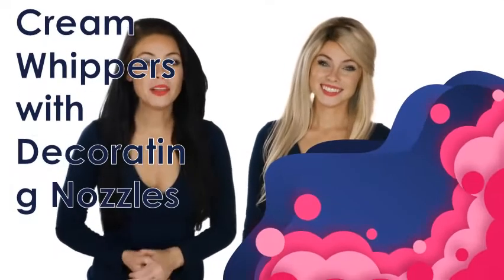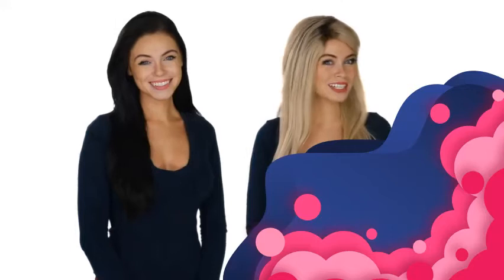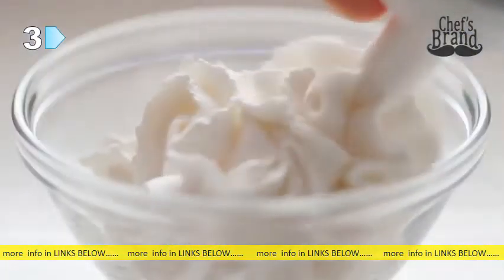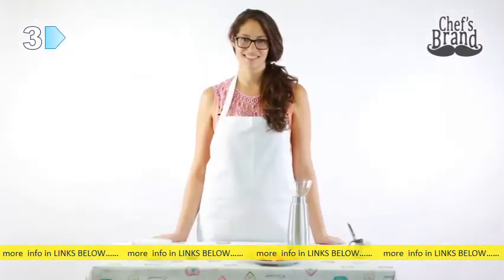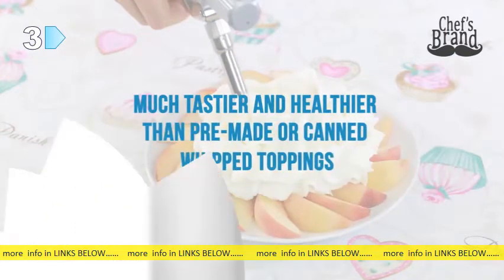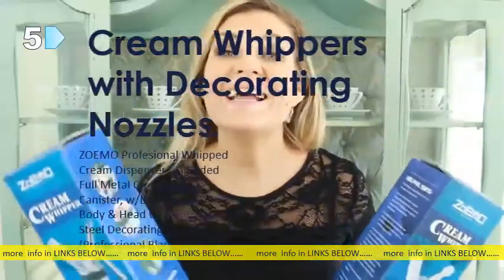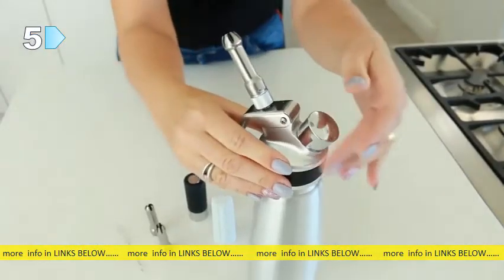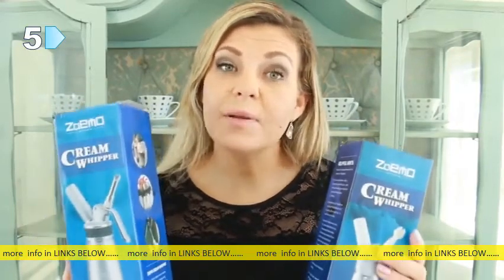Top 5 Cream Whippers with Decorating Nozzles You Can Find Online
Все результатыPiping Nozzles Online : Buy Piping Nozzles for Backing in. s: amazon. in Pipin. s: amazon. in Pipin. Сохраненная копияПеревести эту страницу 12 of 840 — Online shopping for Icing & Piping Tips from a great selection at Home. EKRON 12 PC Cake Decorating Nozzle with Piping Bag Stainless. Не найдено: TopCream ‎Whippers ‎YouFind Amazon Best Sellers: Best Cream Chargers & Whippers s: amazon zgbs s: amazon zgbsСохраненная копияПохожиеПеревести эту страницуDiscover the best Cream Chargers & Whippers in Best Sellers. Koopro Aluminum Cream Whipper with 3 Decorating Nozzles and 1 Cleaning Brush 500ml 1. Не найдено: TopCream ‎YouFind ‎Online Whipped cream dispenser near me s: civilsocietyhealth. org s: civilsocietyhealth. org Сохраненная копияПеревести эту страницуIt smells nice with a clean Whip-It! brand whipped cream chargers contain 8 grams. online. whip-eez sells European n2o cream chargers and co2 soda chargers of. Aluminum Whipped Cream Dispenser With 3 Decorating Nozzles - Uses May. Chargers Select from the top cream charger brands See Collection Whipped. Buy Icing Nozzles Online at Best Prices In India | Flipkart s: flipkart ici. s: flipkart ici. Сохраненная копияПеревести эту страницуIcing Nozzles - Shop Icing Nozzles at India's Best Online Shopping Store. Check Price. MAFAHH Stainless Steel Reusable Decorating Nozzle Set | Russian Ruffle Skirt Icing Piping Tips Nozzles |. Did you find what you were looking for? Не найдено: TopCream ‎Whippers raplap® - Cake Nozzle: Buy Cake Decorating Nozzles Online. s: raplap Nozzle s: raplap NozzleСохраненная копияПеревести эту страницуCake Nozzle,Cake Decorating Nozzles,Cake Decorating,Icing Nozzle,writing icing nozzle,russain nozzle,cream pump. Не найдено: TopCream ‎YouFind Best Price High quality usb 2 male female ideas and get free. s: sites. google usb-. s: sites. google usb-. Перевести эту страницуI, like many people, have quite a few usb mini s and chargers. I bought a couple of these adapters. Should you find any. 3_ * Product and pricing data are. best top textile counter ideas and get free shipping - a14 s: sites. google Tools s: sites. google Tools Перевести эту страницуGra nt Color Rabbit F Fur Fabric Counter Display Cloth Sofa Decoration Background Plush Toy Coat DIY Fur Material 50x160cm. 89% of 368 recommend​. Types of Pastry Bags and Tips - WebstaurantStore s: webstaurantstore s: webstaurantstore Сохраненная копияПеревести эту страницуUnsure of which piping tip or pastry bag you need for decorating cakes. In this guide we'll go through the different types of pastry bags and piping tips and what each is used for to help you find. A nozzle that attaches to the end of the pastry bag. WebstaurantStore is the largest online restaurant supply store se icing. Не найдено: TopCream ‎Whippers whipped cream dispenser how to use - BIT bitbook archive bitbook archive Перевести эту страницуCream whippers are sealed canisters which use pressurized gas to aerate cream quickly. 3 styles of decorating tips for gorgeous whipped cream art. Cream Dispensers to help you find the best Whipped Cream Dispenser to buy. over a sink and unscrew the top. Cream dispensers and whippers have a variety of uses​. Icing Nozzles - Mondial Inox mondial-inox mondial-inox Сохраненная копияПеревести эту страницуIcing Nozzles. Even stainless steel nozzle. Icing Nozzles. Kit decorating nozzles​. Icing Nozzles. Our brand new catalog is avalaible online. New products. Не найдено: TopCream ‎Whippers ‎YouFinda